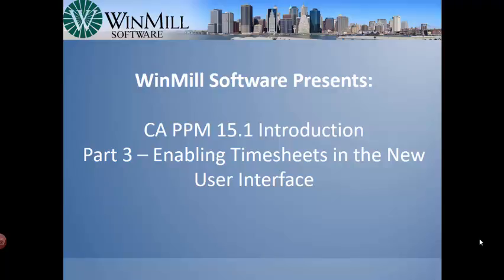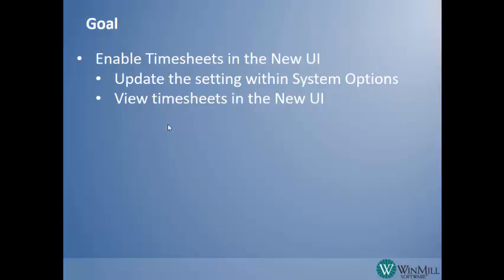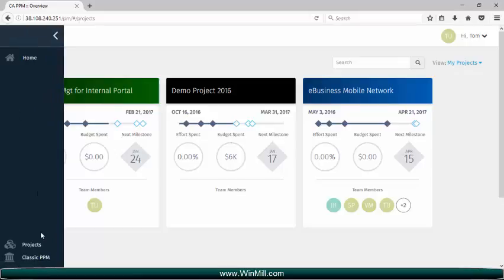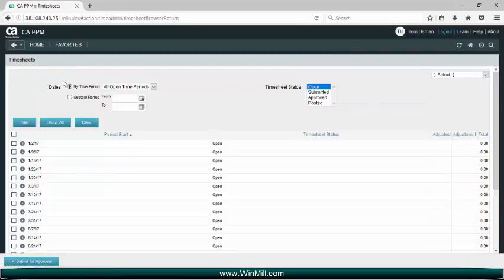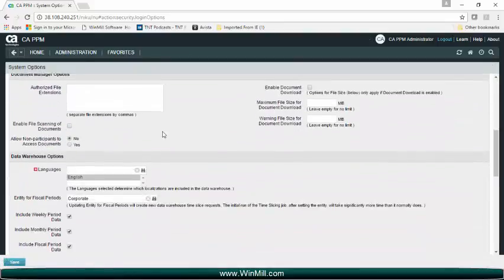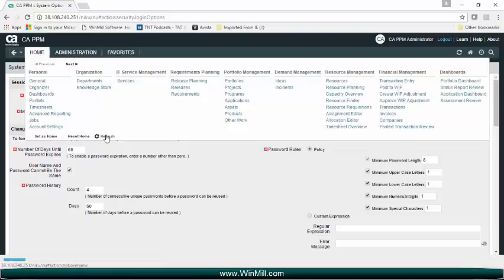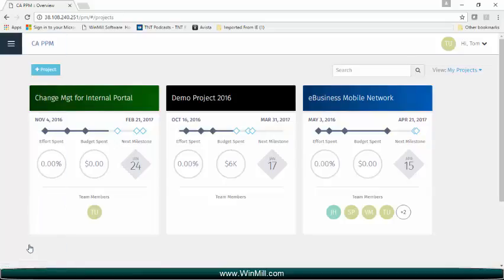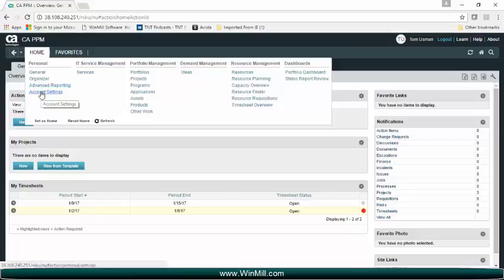WinMill Software Presents: Intro to CA PPM 15.1 – Part 3 (Enabling Timesheets)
CA PPM is the most powerful and popular Project and Portfolio Management solution on the planet. With version 15.1, CA has made a great product even better.